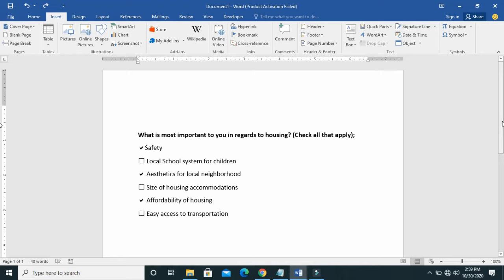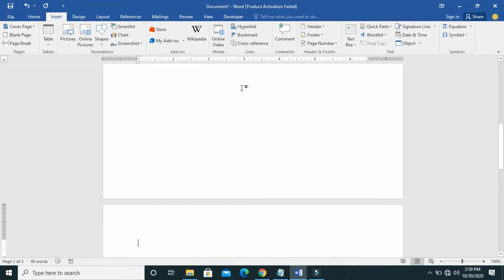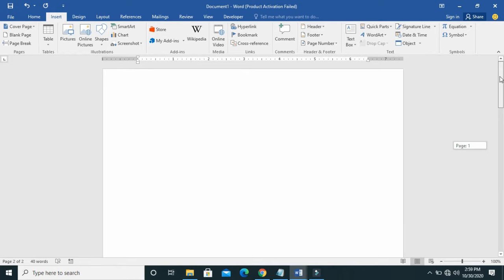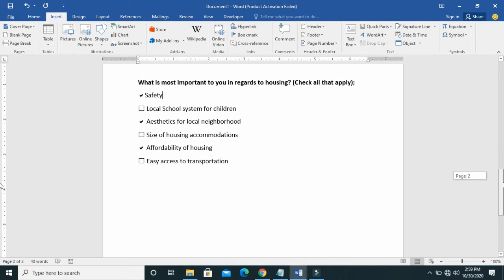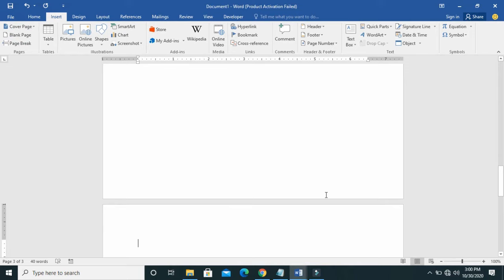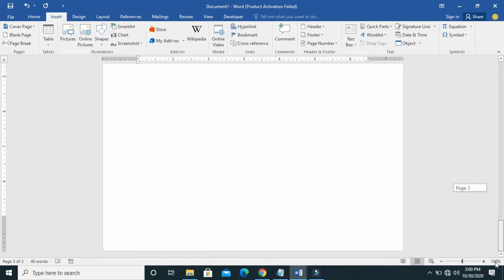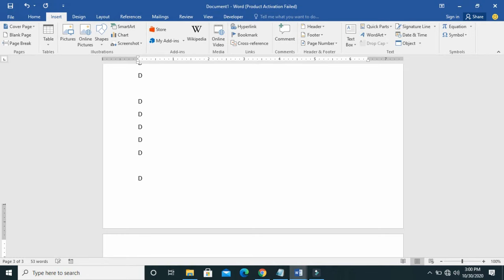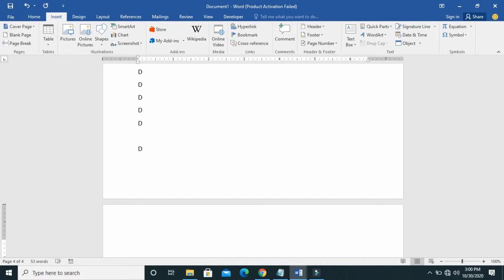How to Add New Page in Word: How to insert a new page in Word without pressing enter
How to Add New Page in Word: How to insert a new page in Word without pressing enter - Insert a blank page Microsoft  Word